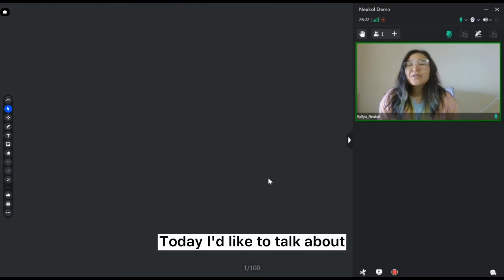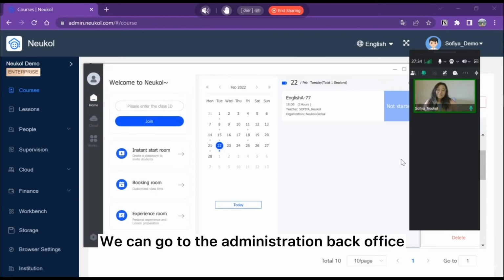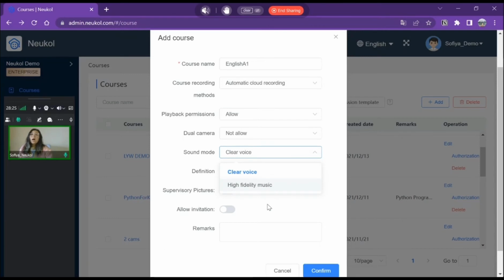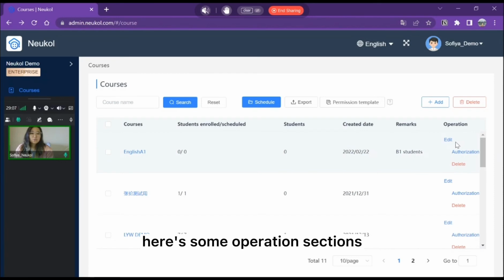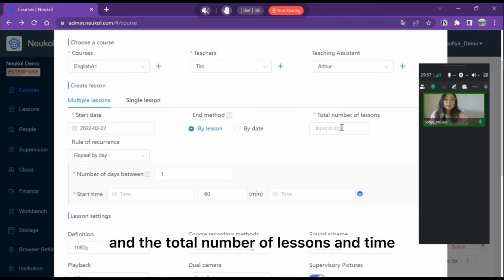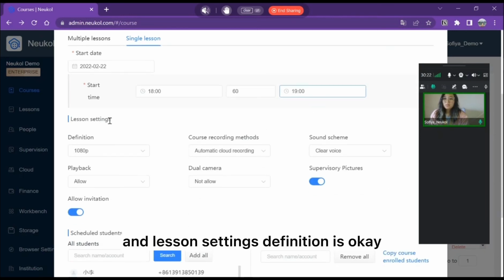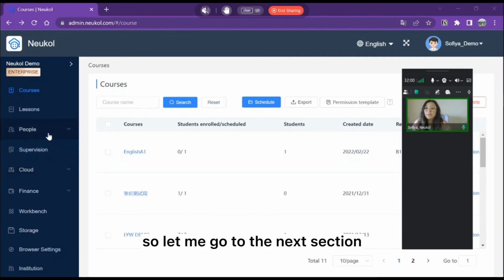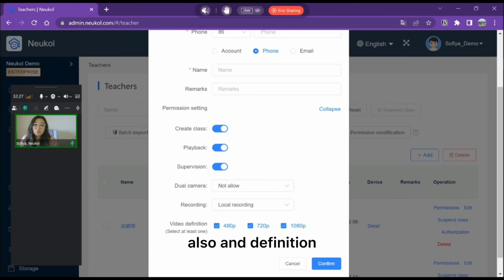Neukol Tutorial for Teachers | BEFORE LESSON: Create a Class, Course Schedule in Admin's Back Office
In this Neukol tutorial for teachers, we’ll show you how to create a classroom and courseware. Easily Schedule your classes using the Administrator's Back Office.

Timecodes:
0:00 – Intro
0:17 – How to enter or create the class?
0:50 – Schedule the classes in the administration back office
1:04 – Creating a new course
2:24 – Schedule the course
4:46 – Teachers
5:18 – Ending